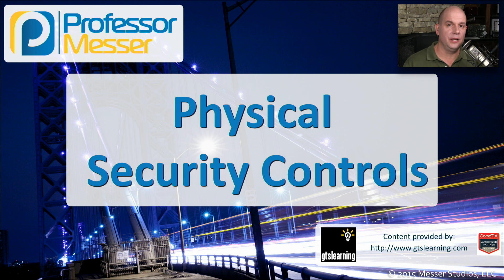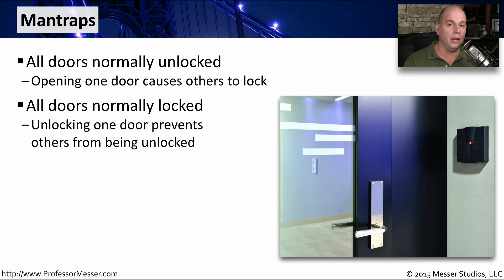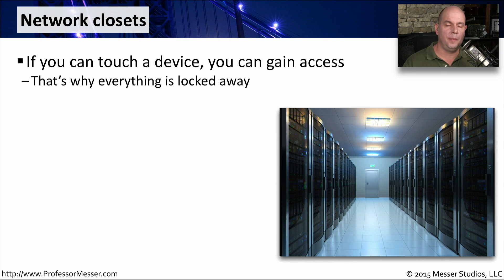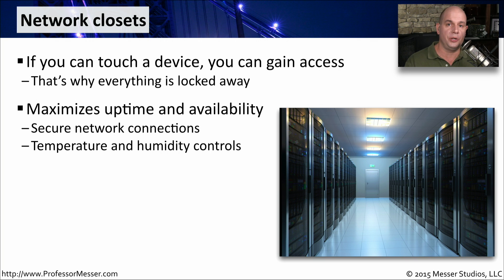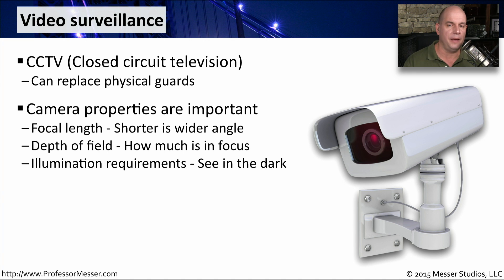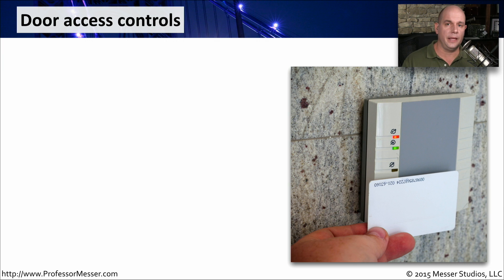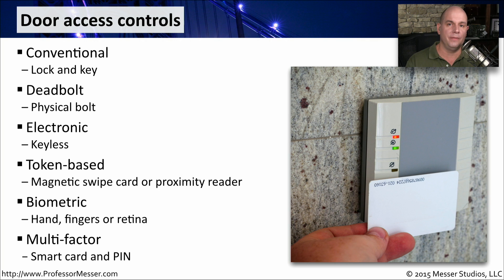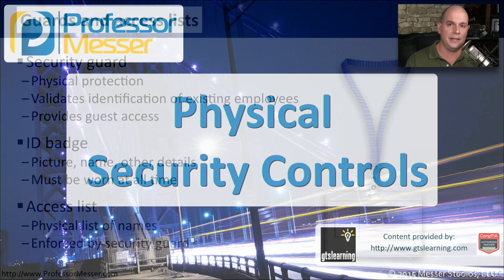Physical Security Controls - CompTIA Network+ N10-006 - 3.4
We spend a lot of time talking about our security technologies, but you can’t have a true security without physical components. In this video, you’ll learn about mantraps, network closets, video surveillance, door access controls, security guards, and access lists.